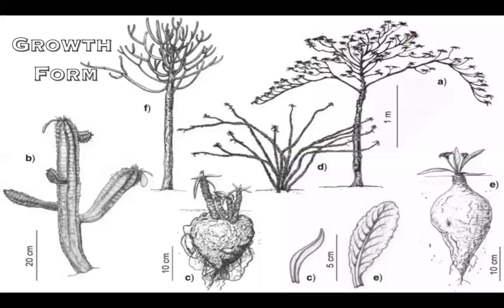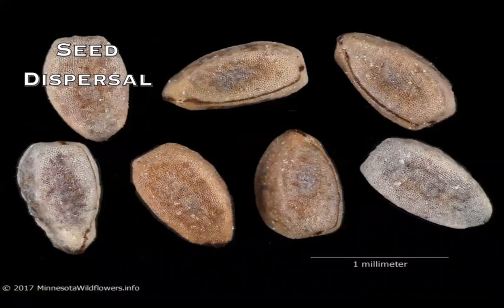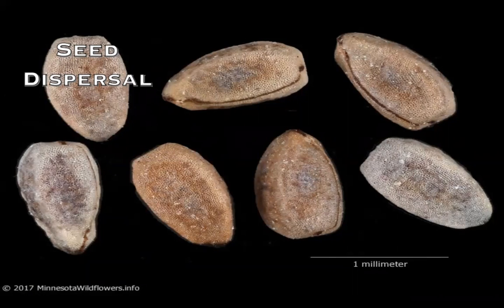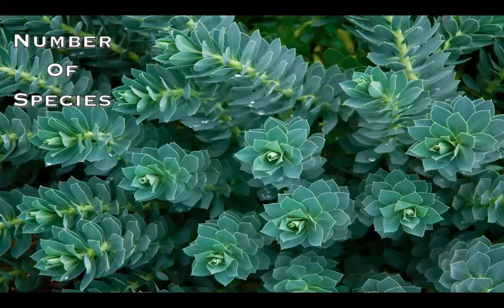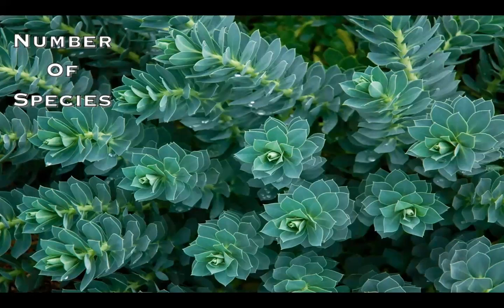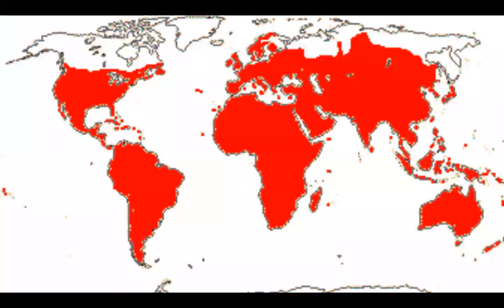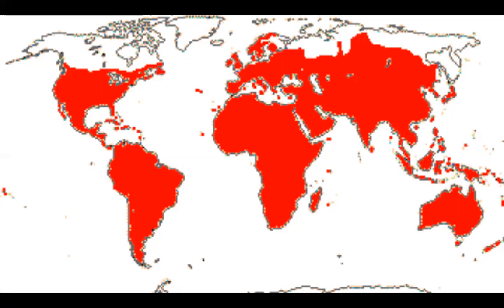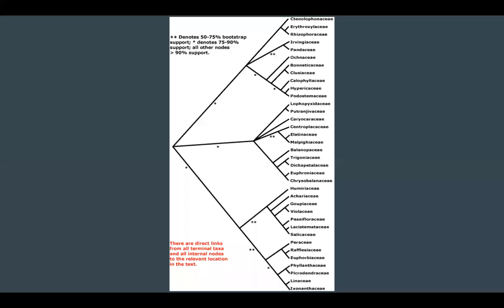The Euphorbiaceae Family